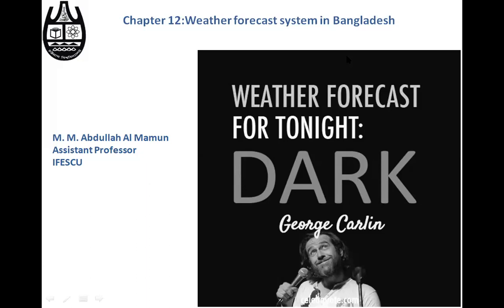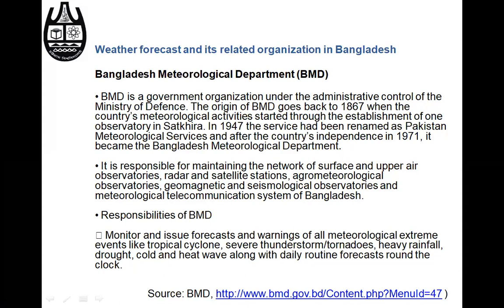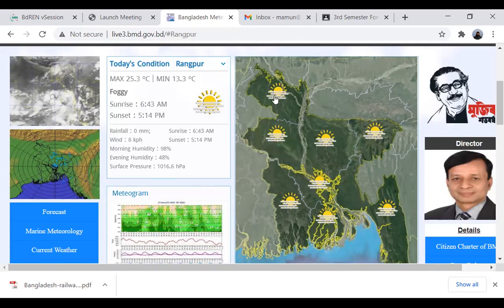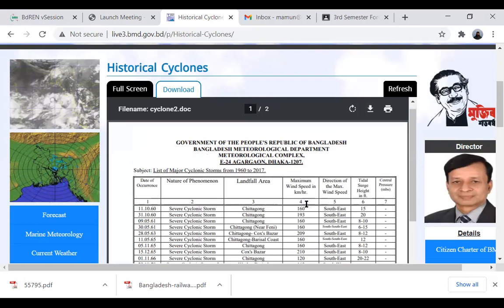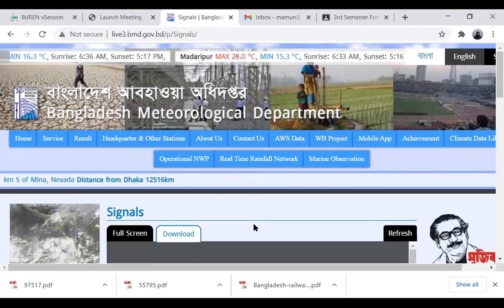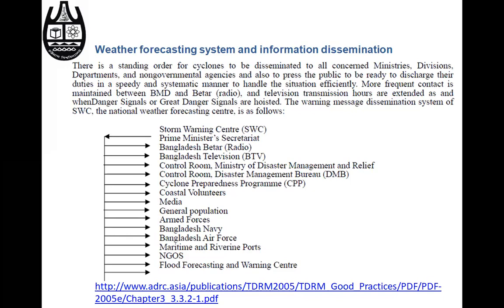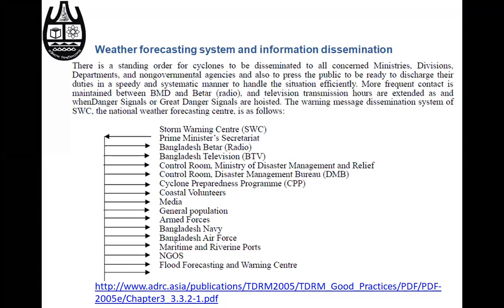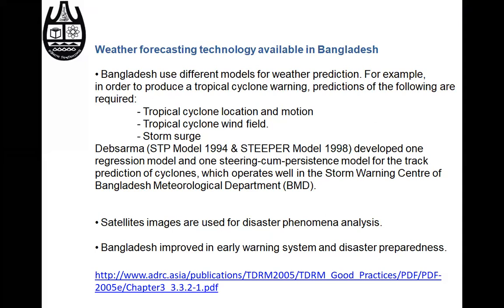Lecture 26&27 Weather Forecasting in BD Environmental Science